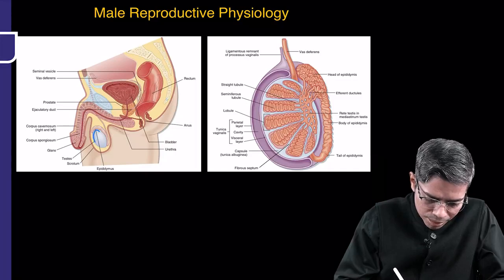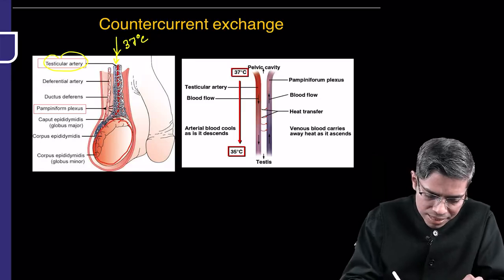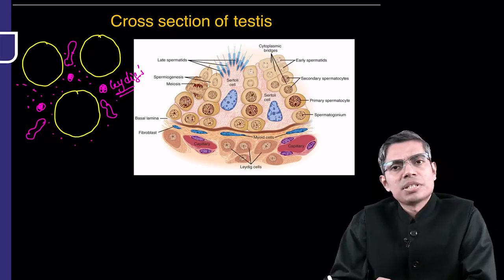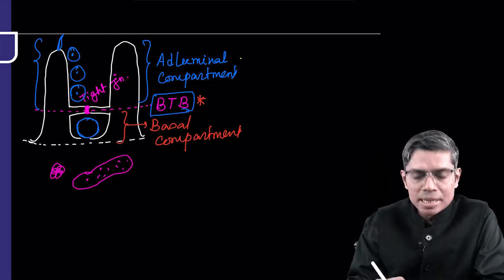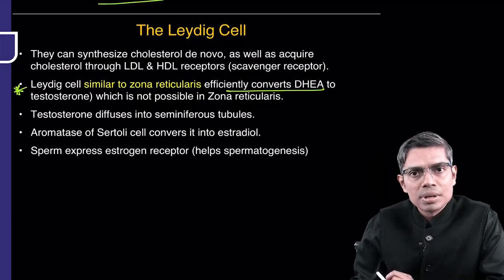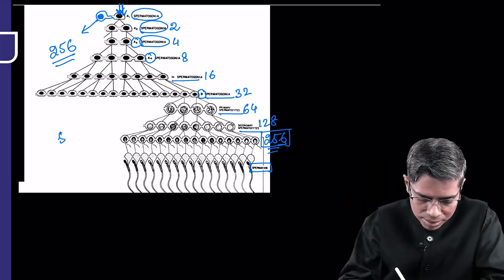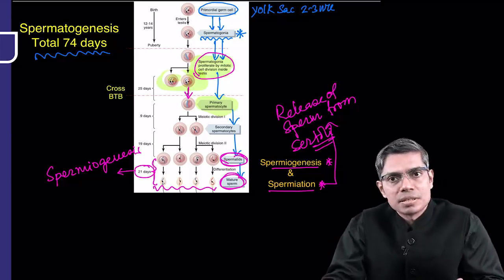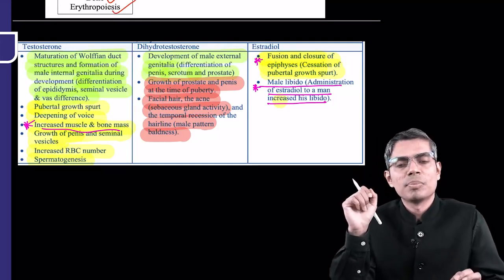Male reproductive system physiology mbbs